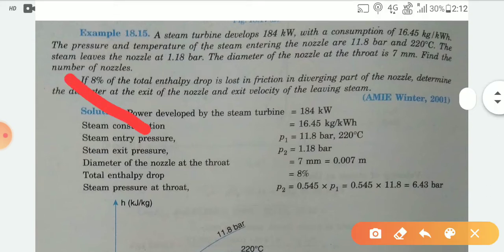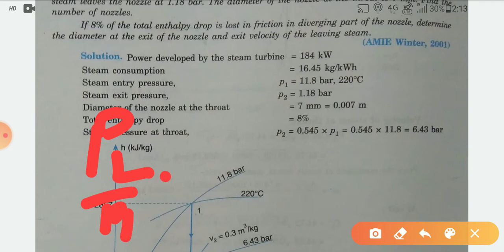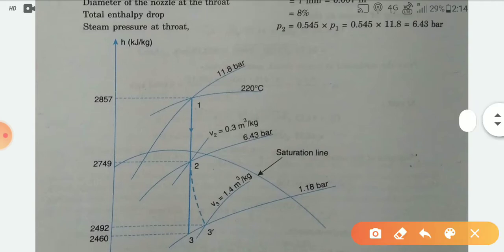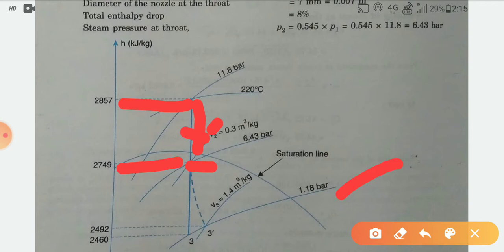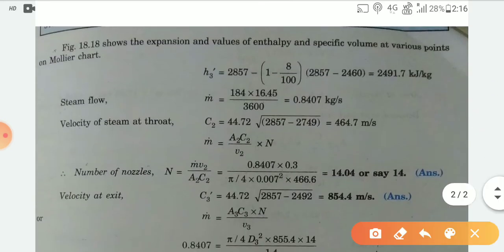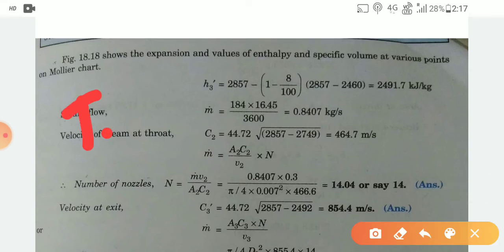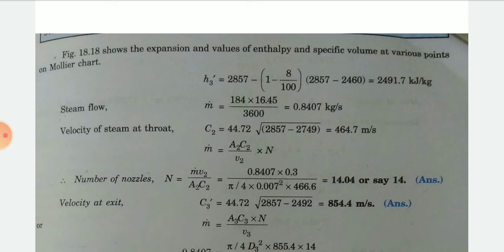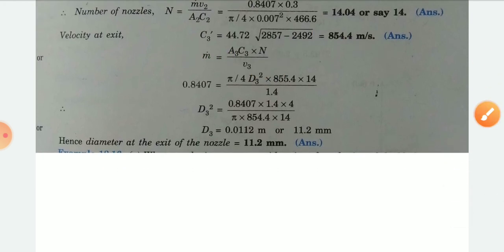Problem based on mollier chart